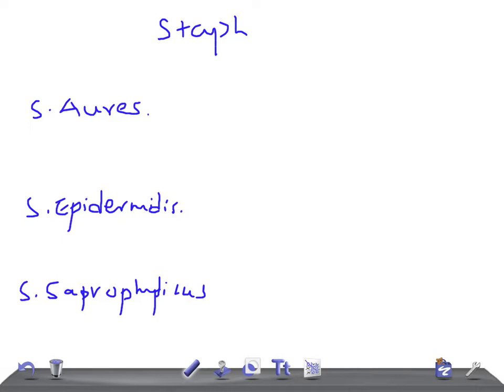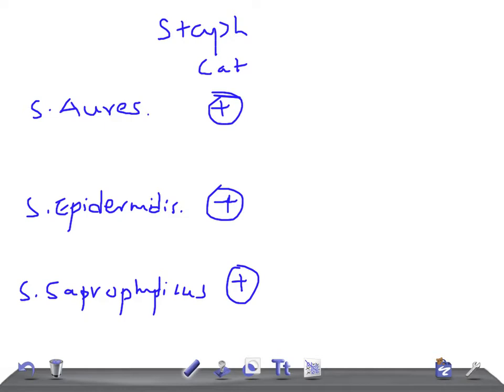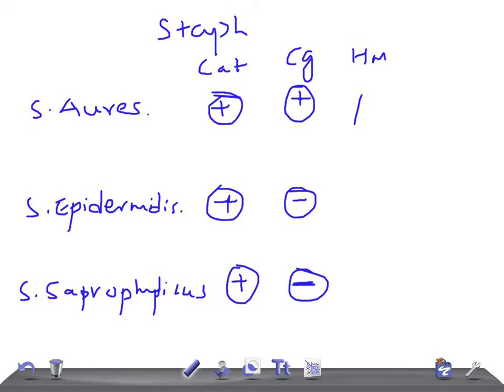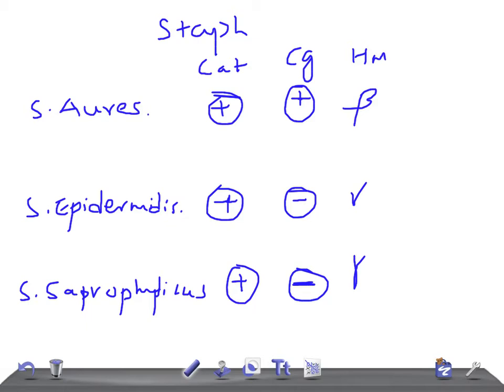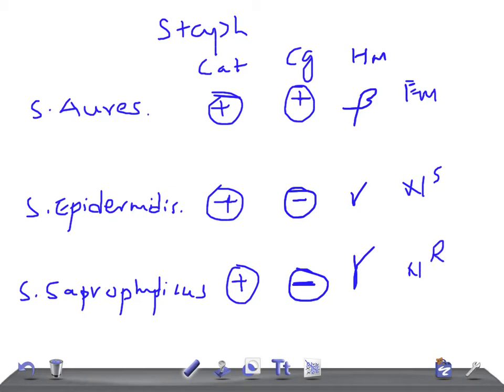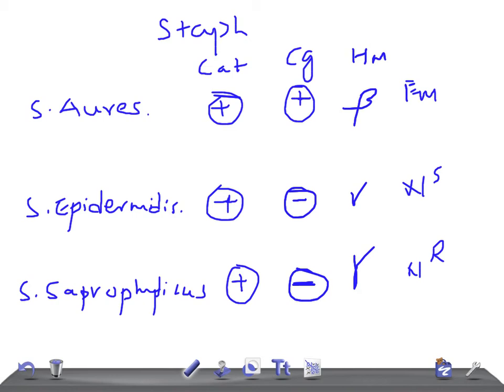Medical Video Lecture: Characteristic features of different STAPHYLOCOCCI